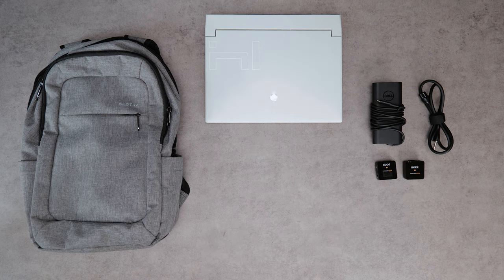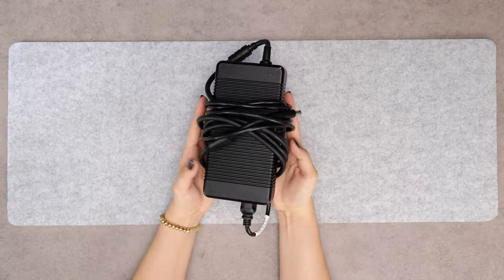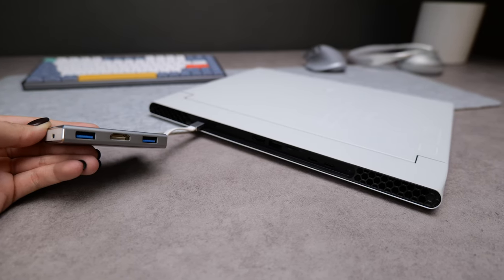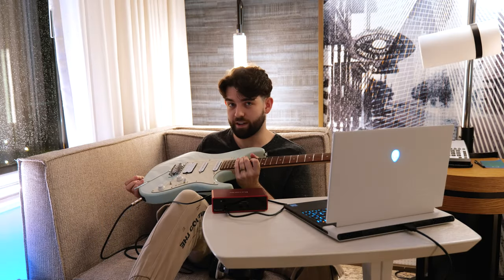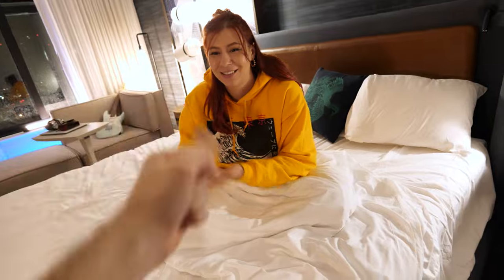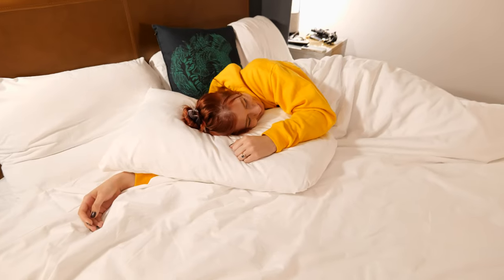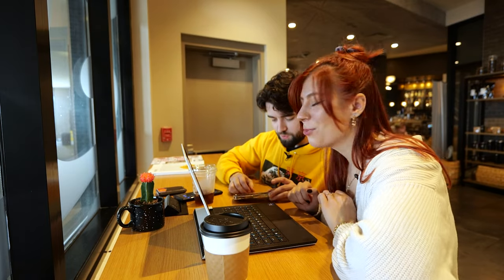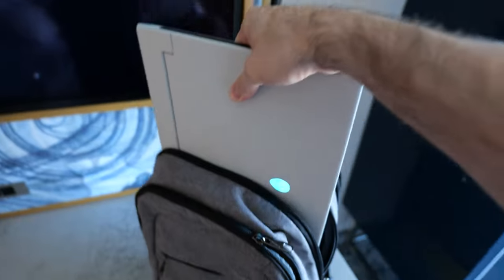A Day in the Life with the Alienware X14!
In this video we spend a day in the life with the Alienware X14 - Featuring 12th Gen Intel Processors along with NVIDIA GeForce RTX graphics that includes DLSS, ray tracing and MAX-Q technologies. Come with us on our trip as we put it through it's paces!

Timestamps:
00:00 Laptops and travel
00:52 No charger... no problem!
01:46 Port selection
02:05 Specs/display
02:30 Let's do some gaming!
03:00 What I use it for
04:05 Battery life/features
04:54 Good morning
05:45 Coffee/checking emails
06:11 Breakfast/editing
06:31 Final thoughts